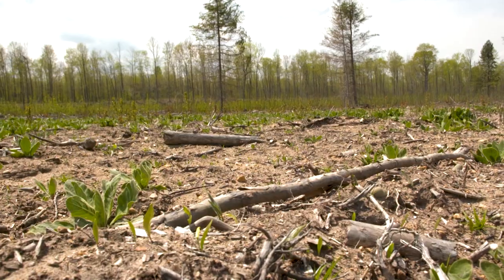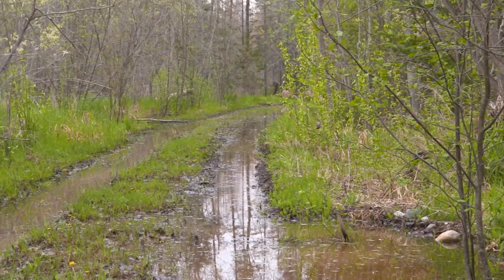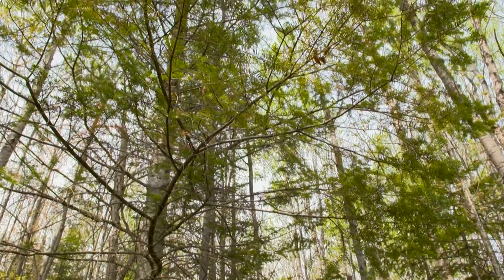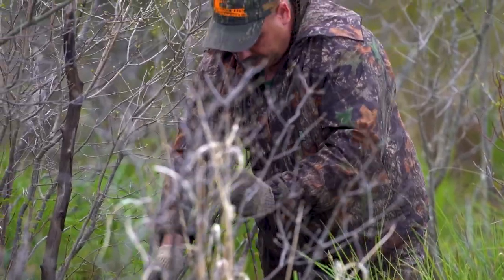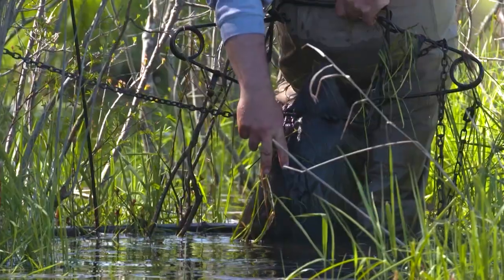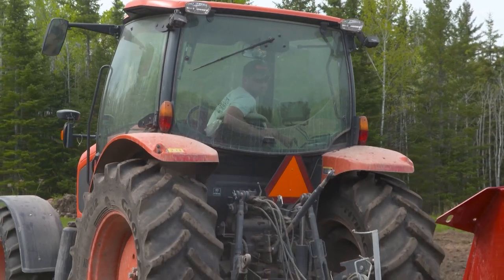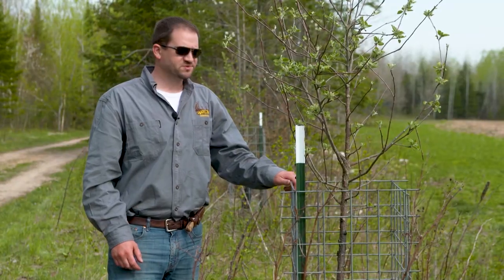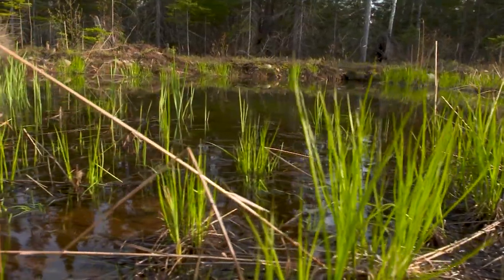Gamekeepers TV - Episode 8: Grand Rack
Adam Osmun of Grand Rack Hunting Club in Michigan explains some of the challenges he faces as a Gamekeeper. When developing a management plan for the property he found that Grand Rack was a big swamp an ongoing beaver problem, rocky soil from being in a glacier drop zone, and a low deer density due to a lack of cover. Watch as he shows how he deals with these unique challenges.